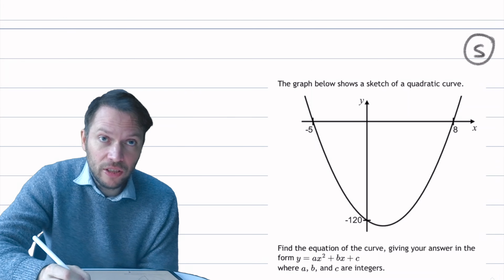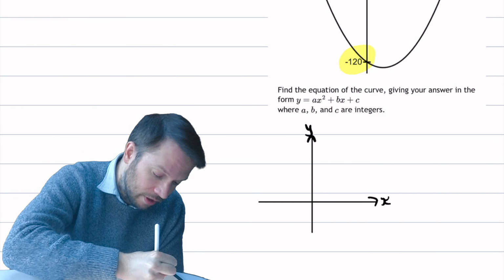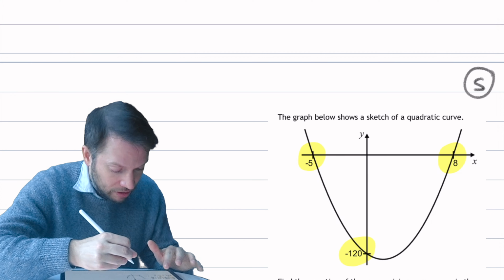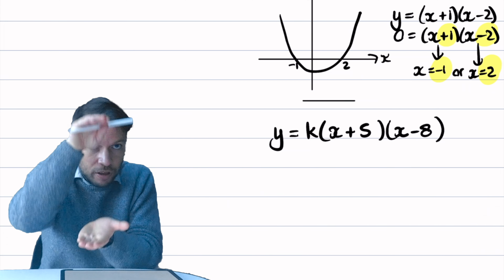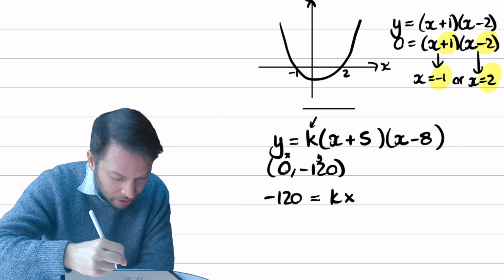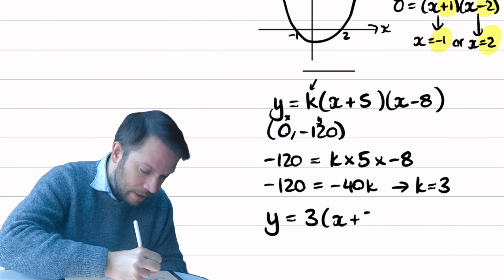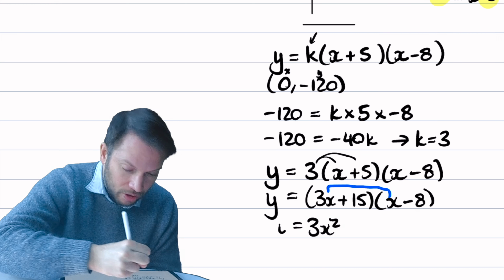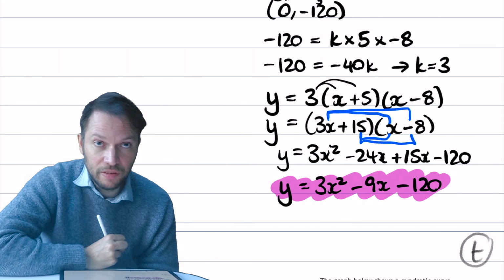Determine the equation of a quadratic function from its graph (368t)